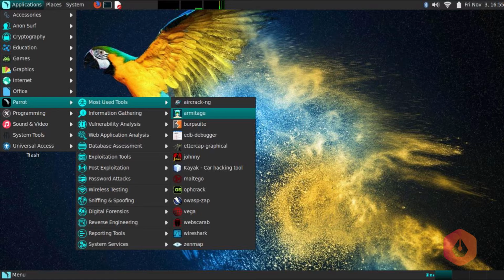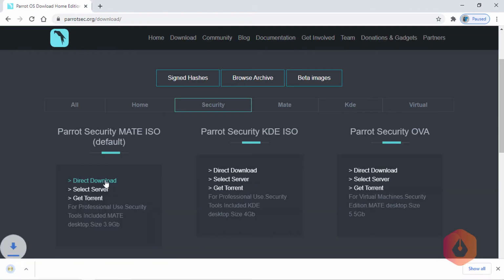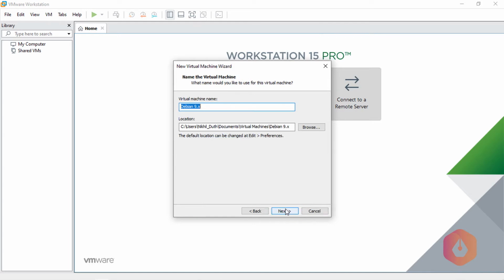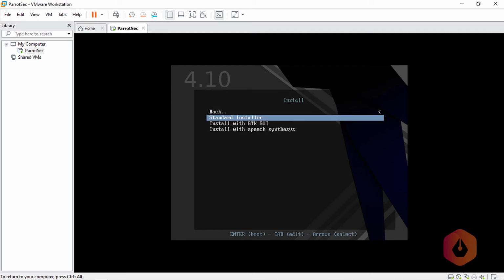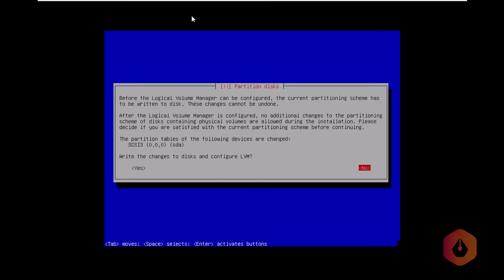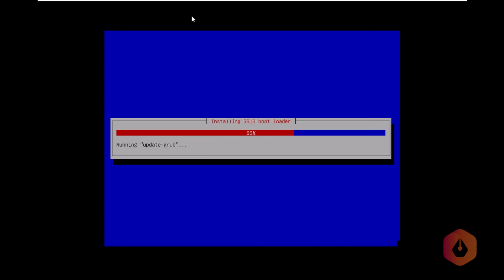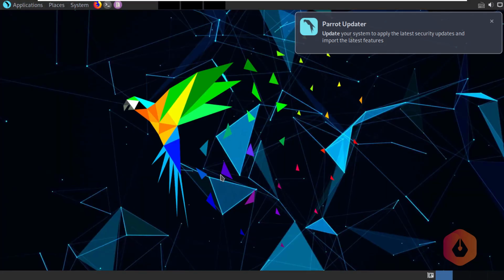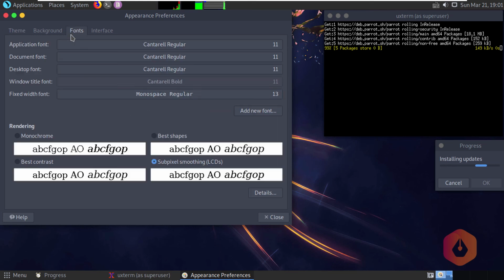How to Install Parrot Security OS 4.10 - Step By Step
In this video, you will learn How to install parrot security os 4.10 step by step.
Parrot Security operating system is an open source and free GNU Linux distribution that is made for developers, security researchers, forensic investigators and privacy aware people.
It is based on Debian and uses MATE as default desktop environment.
It comes with pre installed development and security tools that are commonly used by developers, security, researchers, and privacy concern people.
Parrot operating system supports a range of platforms. It can be installed in VirtualBox, VMware, Docker and Raspberry Pi also it can be dual booted with Windows.